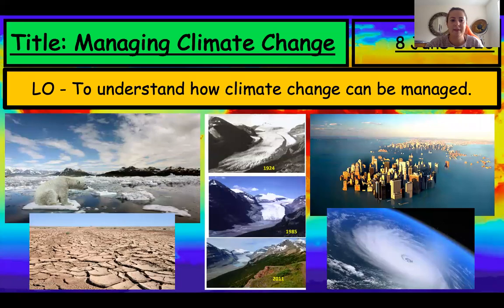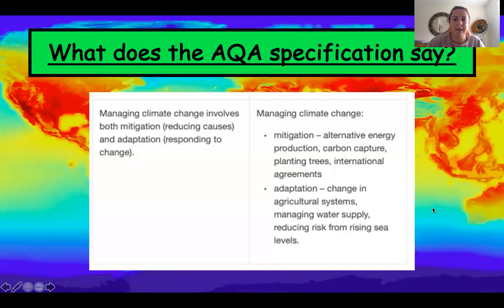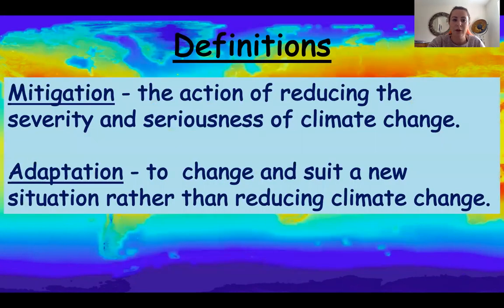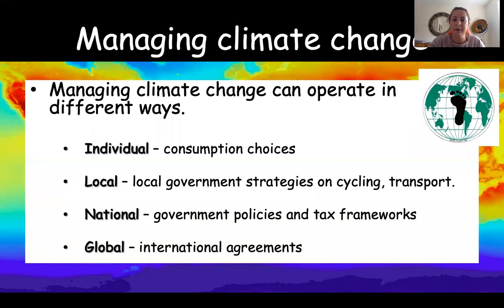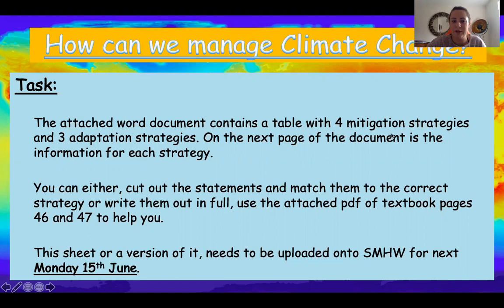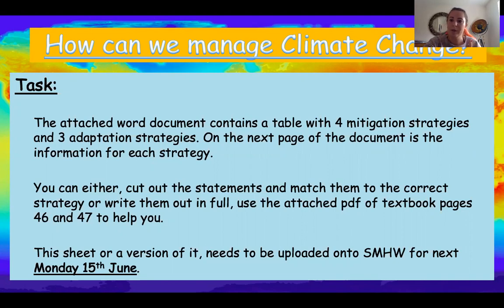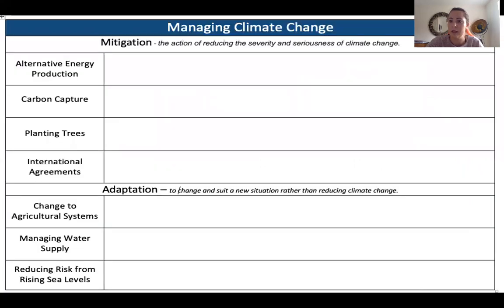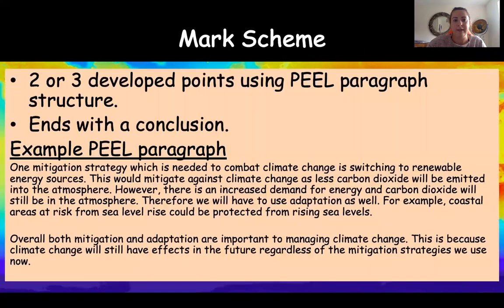GCSE - Managing Climate Change